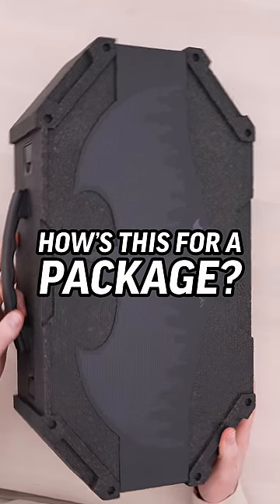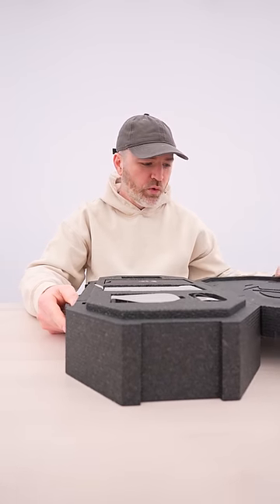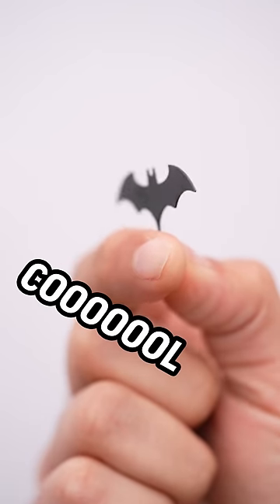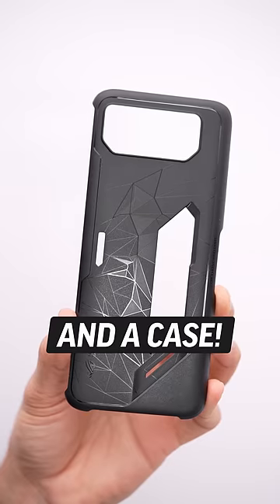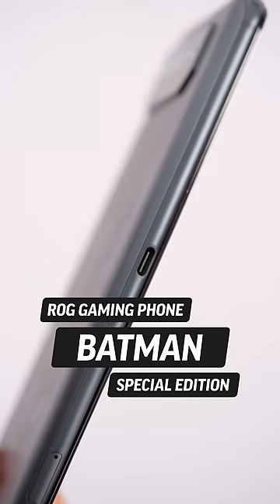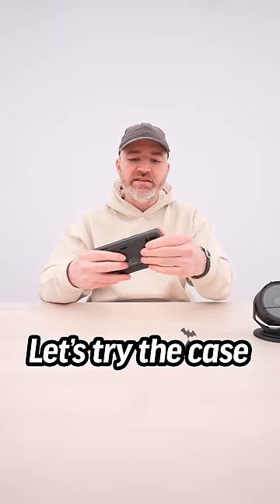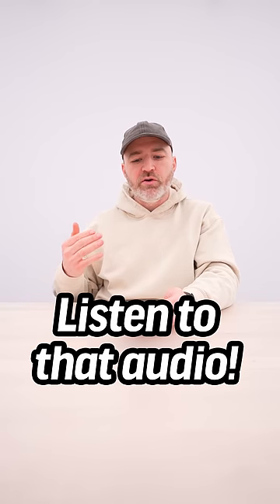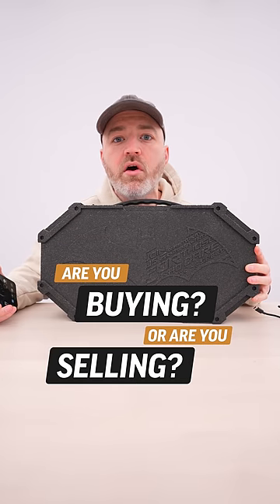This phone is an absolute MONSTER...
ASUS ROG Phone Batman Edition is something special.